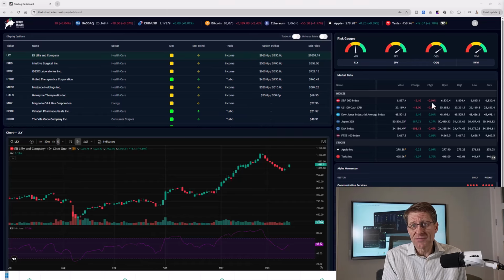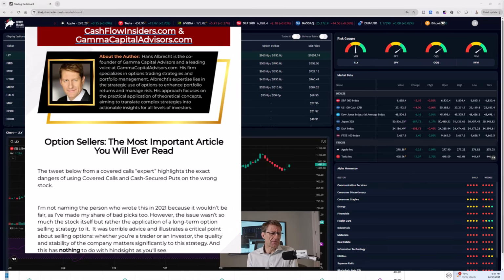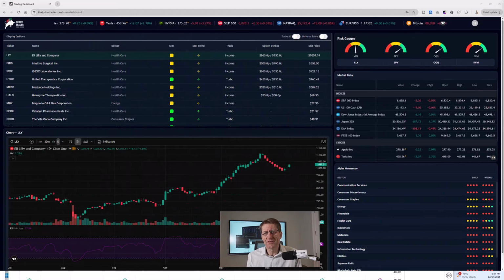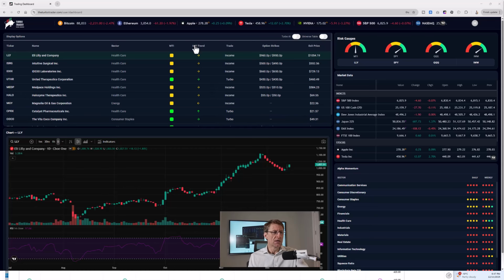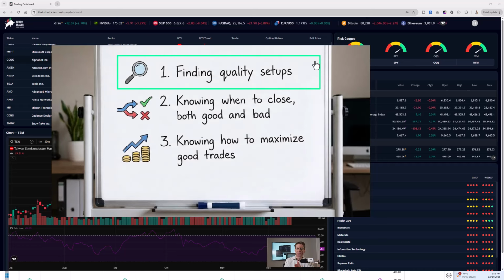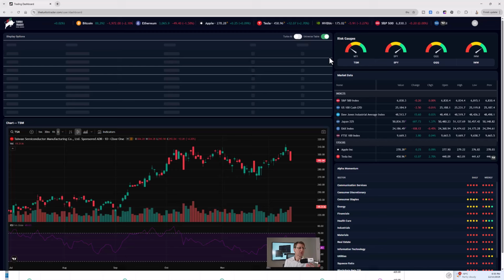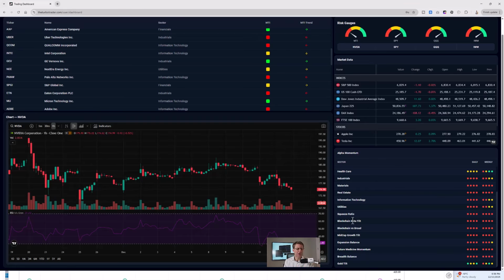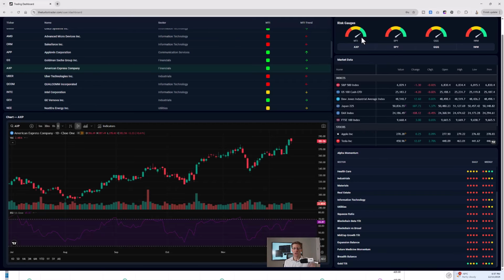Income Traders: Stop Guessing - Use A Real Process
Turbo Trader PRO on sale now - the world's first and ONLY actual Income and Turbo seeking Dashboard.  Built by a 3 decade in-the-trenches professional - pro market maker and income fund manager, with one Billion $ in options strategies managed.  Enjoy!

Check it out:  on sale but TRIPLING in price soon.  This. Is. Your. Chance.

Newsflash:  Staying away from poor setups is JUST as important as finding good ones.  THAT's how you thrive as an income trader!  My Turbo Trader PRO Income Scanner just changed the game.

In today’s Turbo Trader PRO update, I break down one of the most misunderstood markets of the year. Beneath the headline moves in QQQ and SPY, strength is emerging in places most traders aren’t even watching: software, select AI names, Micron, IWM, and the early stages of a real market broadening.

Hans walks through MTI signals, dispersion under the hood, the volatility crush hitting option prices, and why avoiding the wrong setups is as important as finding the right ones. We cover Google’s pullback pocket, Amazon’s income setup, Micron strength, the SNOW–PLTR–DDOG data stack, and how AI adoption across industries is accelerating corporate margins.

If you want to pivot like a pro between income and turbo setups — and stop giving away upside — this breakdown is for you.

From an Ivy League pro who made $16.5 million in profits for his own account as a pro options market maker. From a fund manager who has managed a $billion in options strategies including 10 options income ETFs AND two downside protection funds.

00:00 Your Trade, Your Responsibility
00:33 What This Scanner Actually Is
02:33 The Pillars Of Edge Framework
05:09 The NBIS “14-Cent Call” Cautionary Tale
06:32 Why “Quality Names” Matter
08:46 Dashboard Tour - Market Gauges + Eject
11:47 Yellow + Below Eject = Management Mode
14:11 How Eject Helps You Stay In Winners
15:25 Alpha Momentum - Daily + Weekly Flows
17:17 Broadening, Rotation, And Portfolio Building
20:07 Price Anchors + Scarcity Close

My consulting arm also does work for wealth managers and RIAs who don't want to be left behind in the hedging and income game.

If you’re an income trader, you already know the truth: the hard part isn’t just finding trades - it’s avoiding the bad ones, managing the good ones, and knowing when to get out (profit or pain).

In this video, I walk you through my scanner and why it’s not “just an indicator” or another gauge. It’s a repeatable process built to filter thousands of stocks through a pro-style framework: market environment, structure, volatility/option pricing, flows/sentiment, and business quality - so you can spend less time digging and more time executing.

You’ll also see how I use the Eject level for trade management and how the Alpha Momentum area helps you understand which sectors and themes have real durability across multiple timeframes.